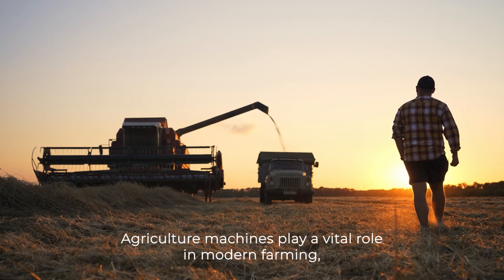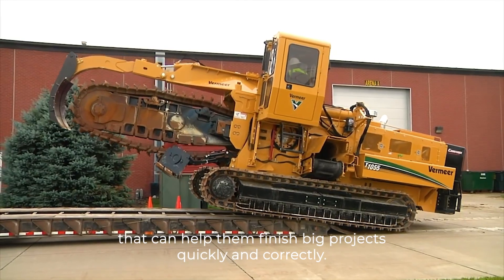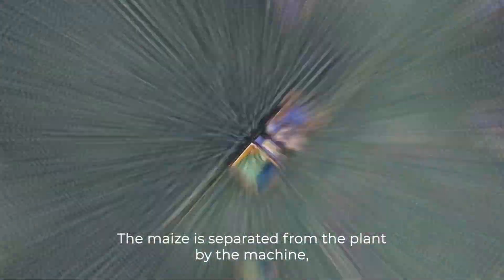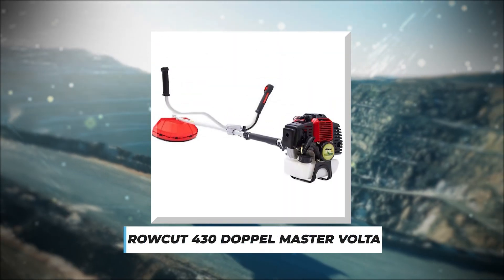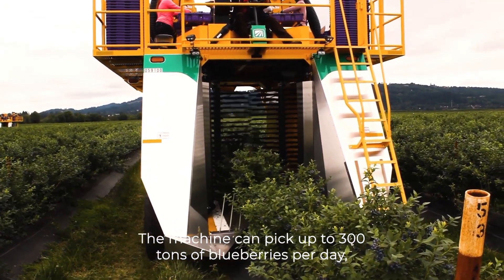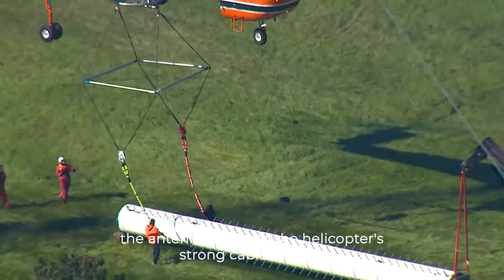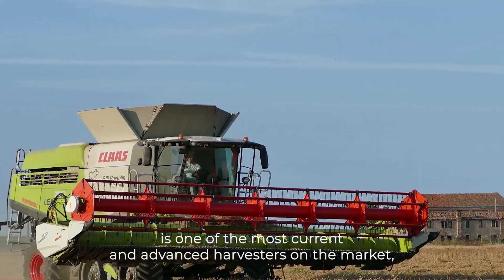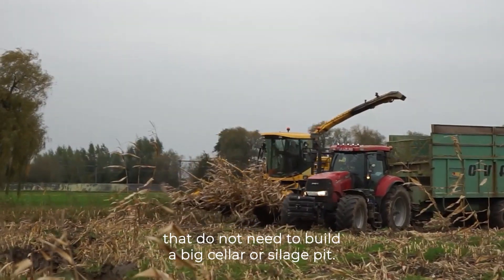10 Modern Agriculture Machines With Unbelievable Capabilities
Farming has changed a lot. It's not the old-fashioned small-scale way anymore. Thanks to modern technology, things have become more efficient and can produce a lot more. In this video, we'll show you some of the next level Futuristic Agricultural machines out there.